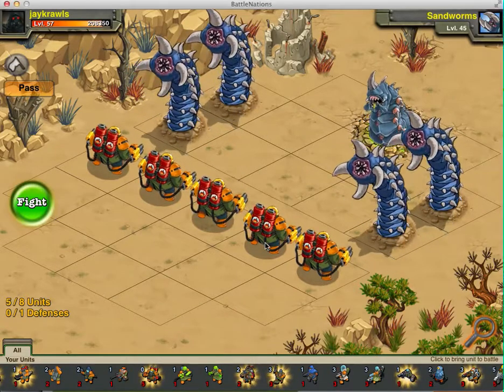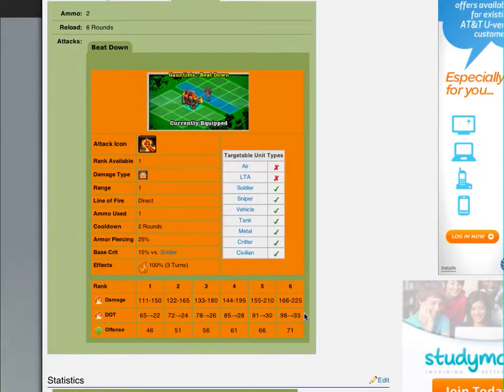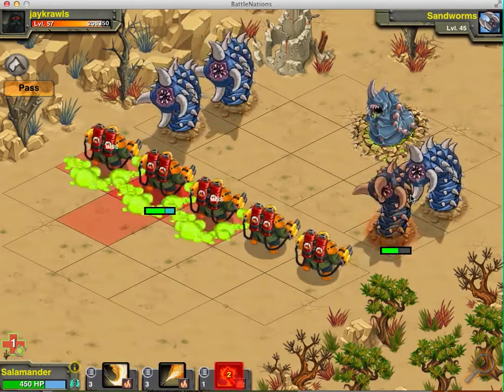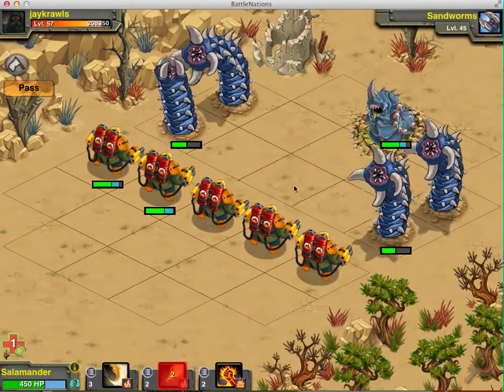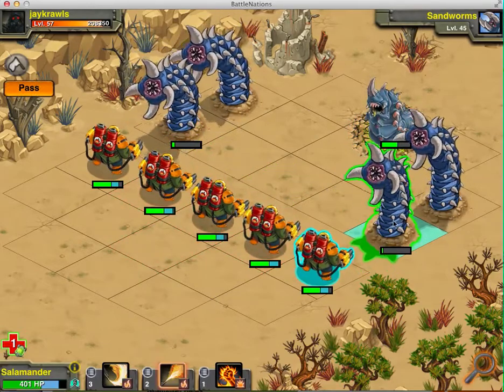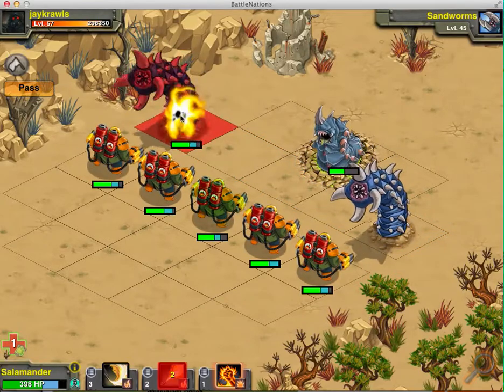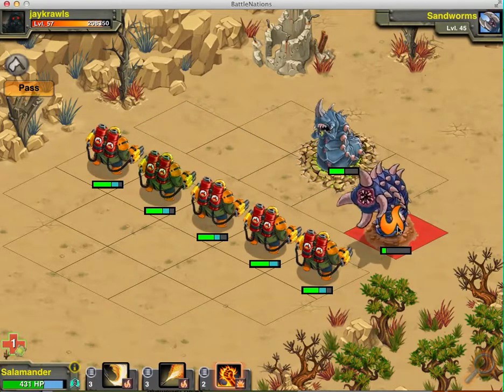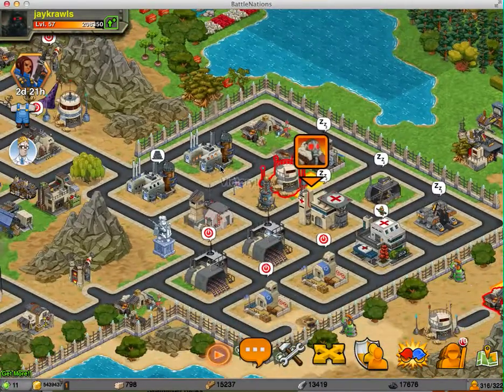Review of Level 6 Salamanders: Battle Nations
Using r6 salamanders against sandworms